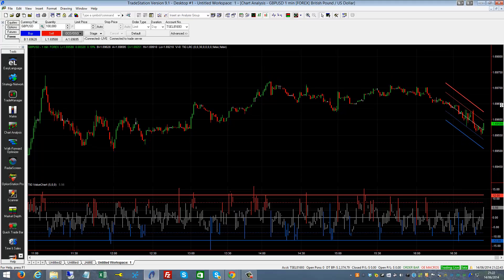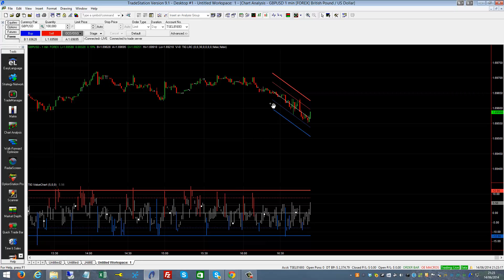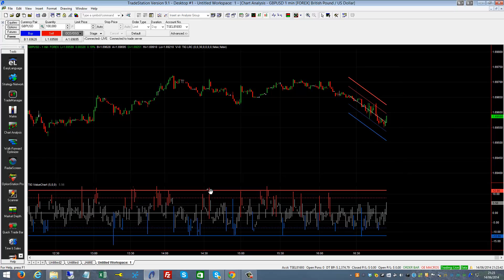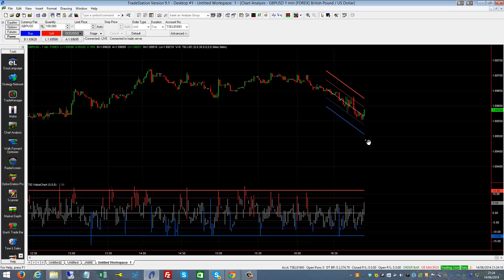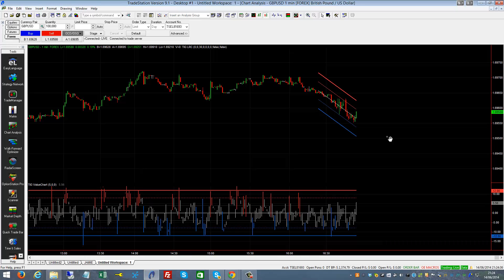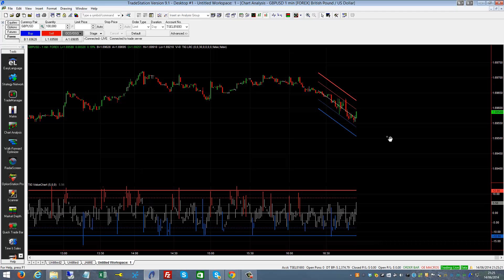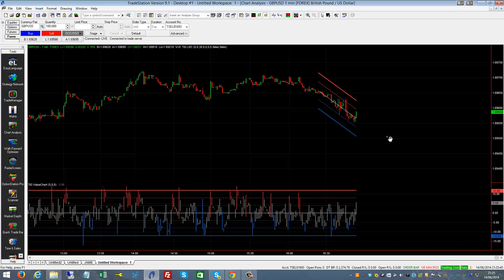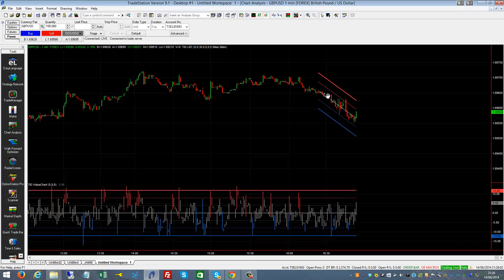Scalp Trading - Simple and Effective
This video will show you how scalp trading can help you trade the markets using our scalping setup which includes the Value Chart and the Linear Regression Channel.